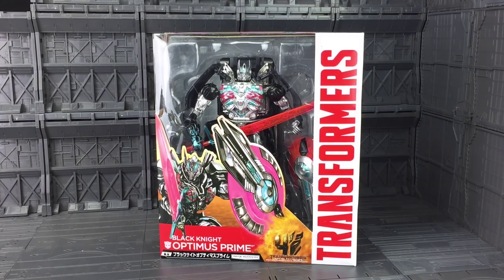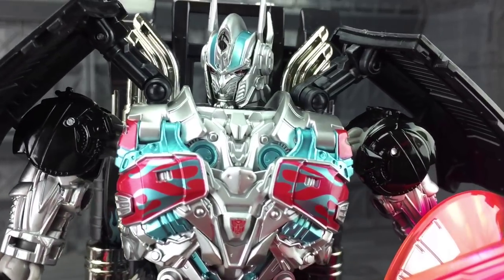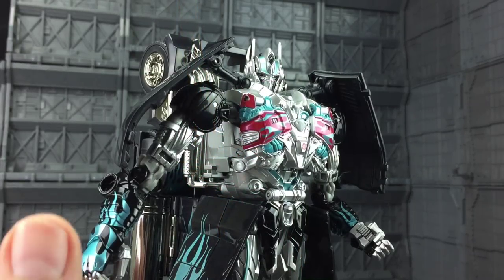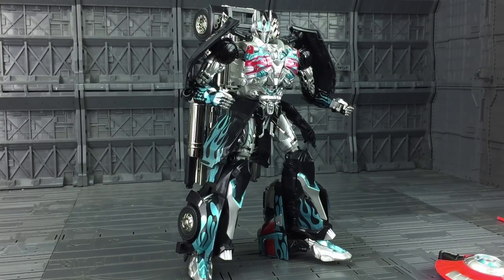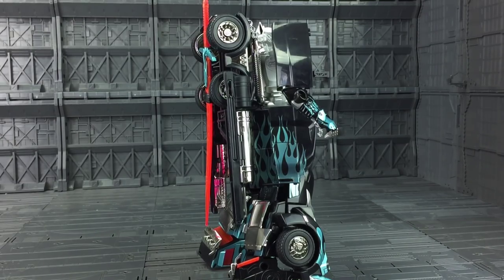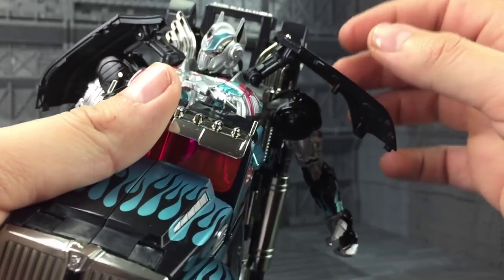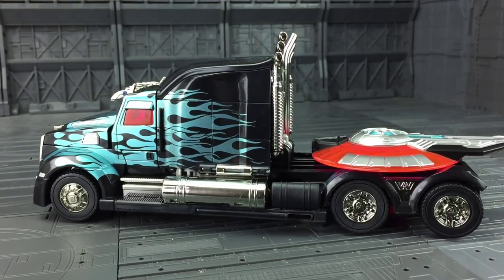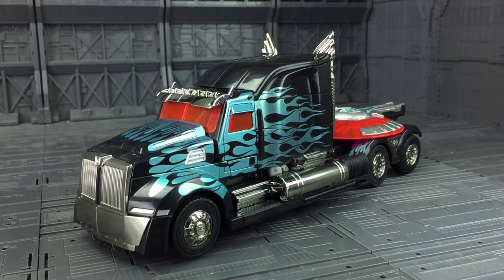Transformers 4 - Lost Age - Black Knight Optimus Prime AD-31 Nemesis